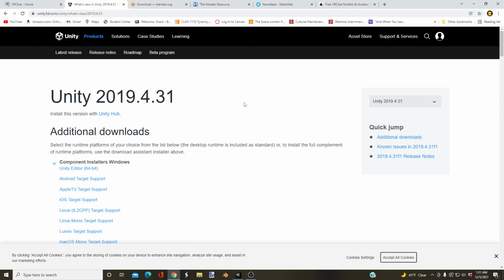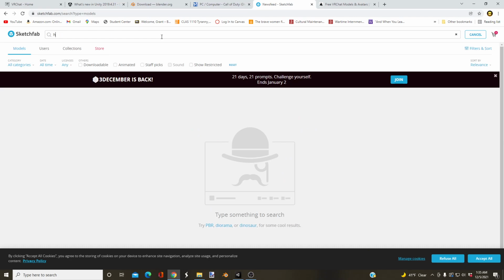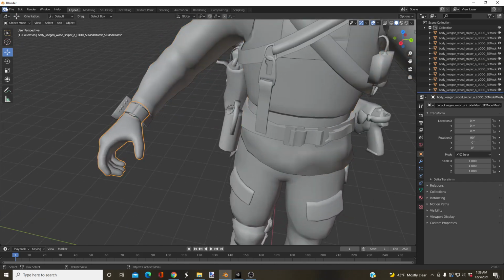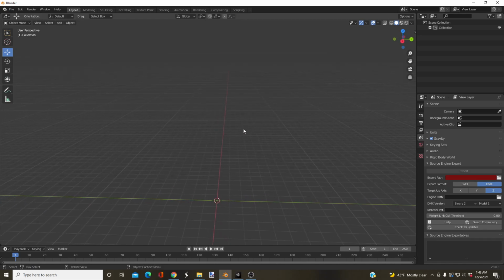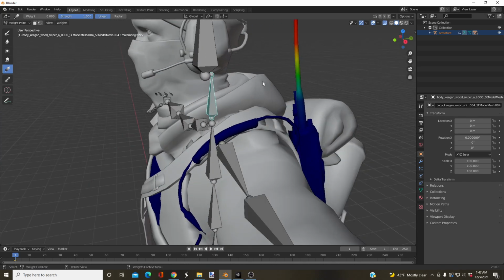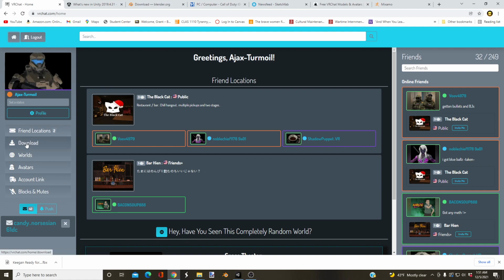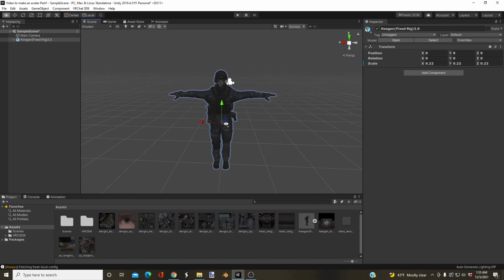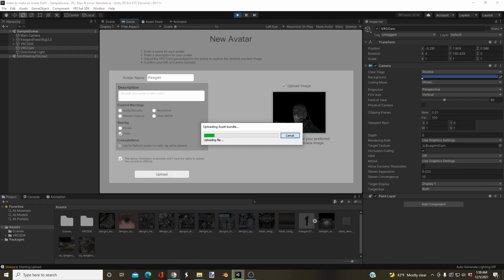How to Start Making Avatars For VrChat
I hope this tutorial helps. I am planning to make more tutorials for you guys and my friends in the future.